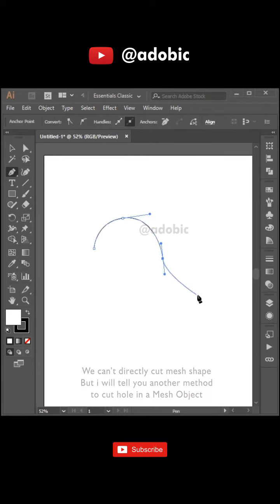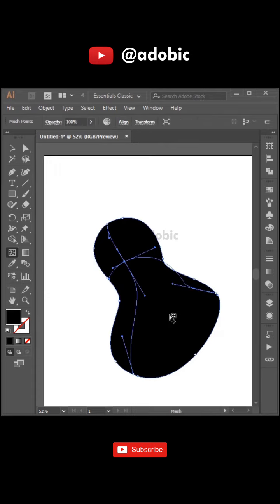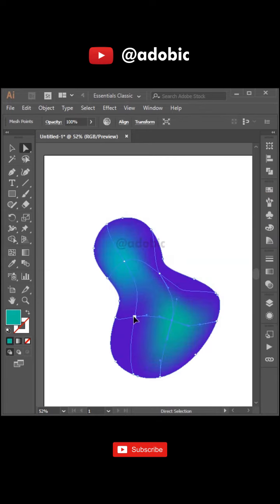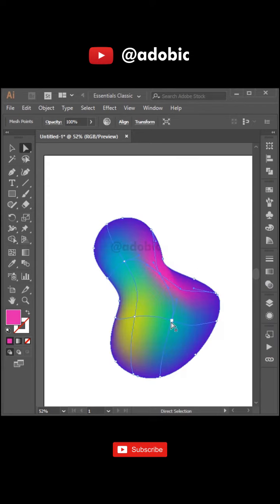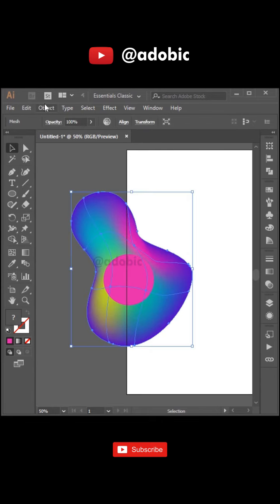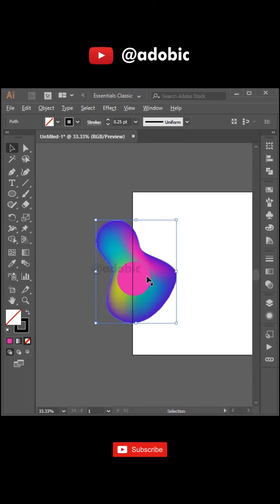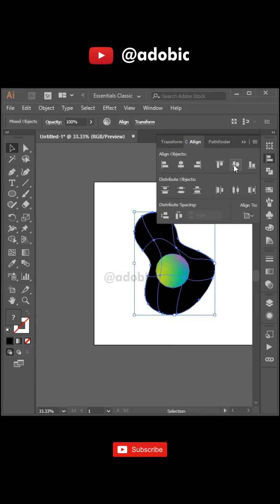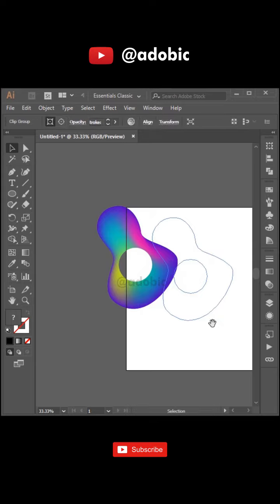How to make hole in mesh object shape in illustrator | hole in a mesh in illustrator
Here i will tell you the method,
How you can cut a hole in a mesh shape object?
Actually there is no way to cut a hole in a mesh,
but we can cut a hole by mask command,